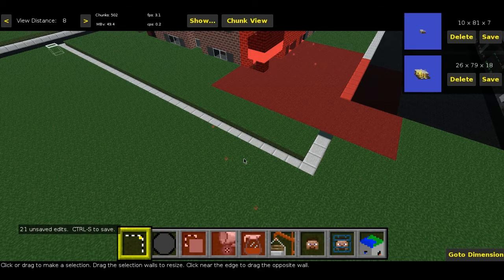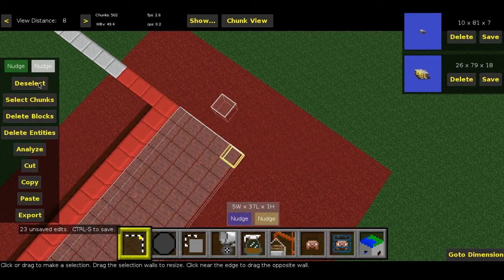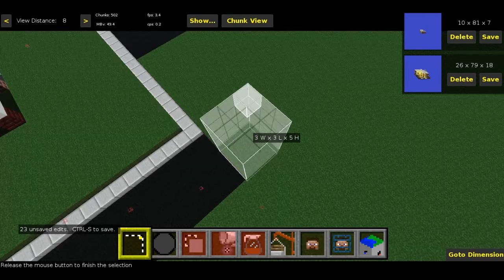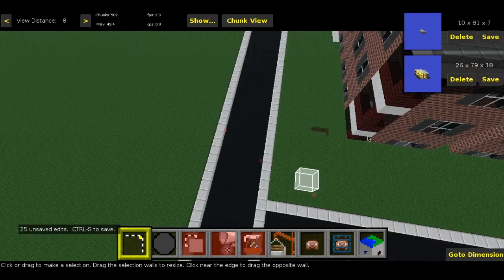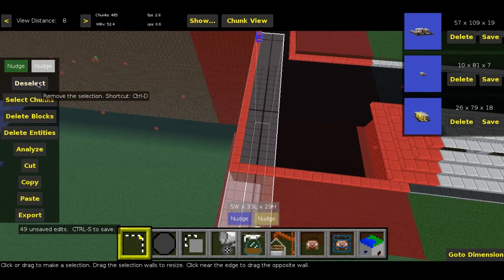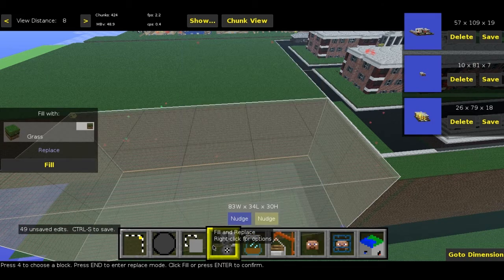Minecraft Let's Build/Tutorial # 2: Apartment Complex Part 13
Placing the other buildings with MC Edit.